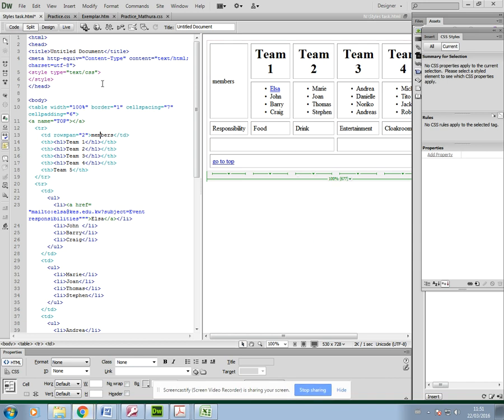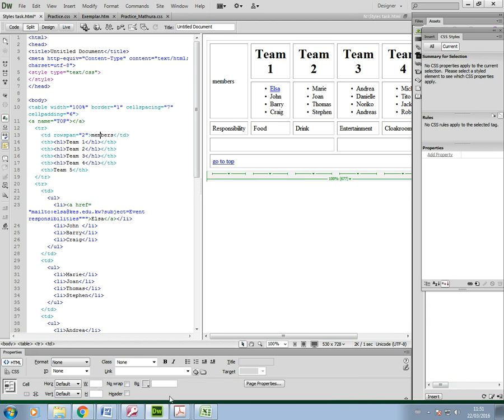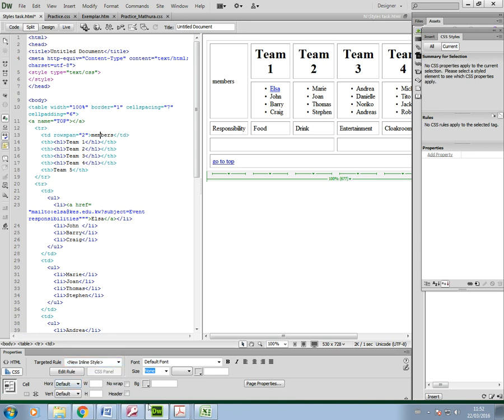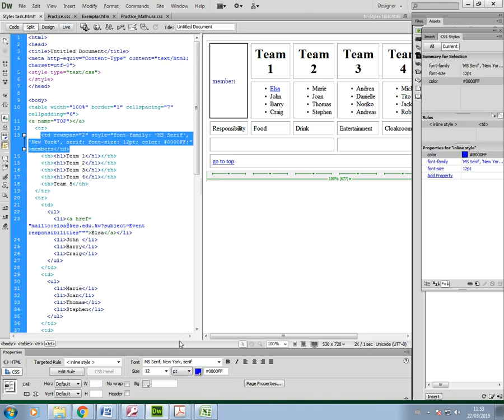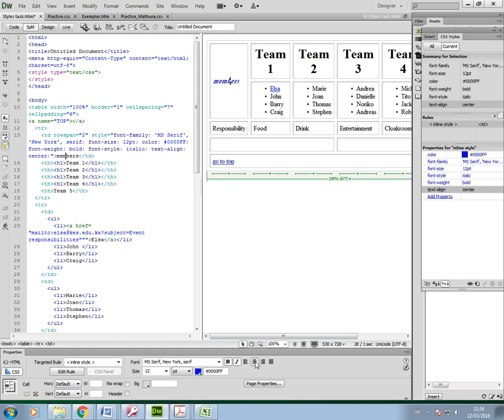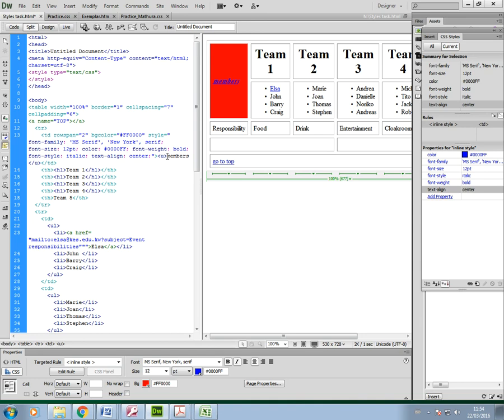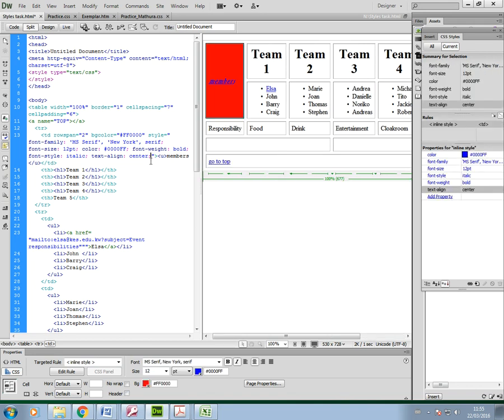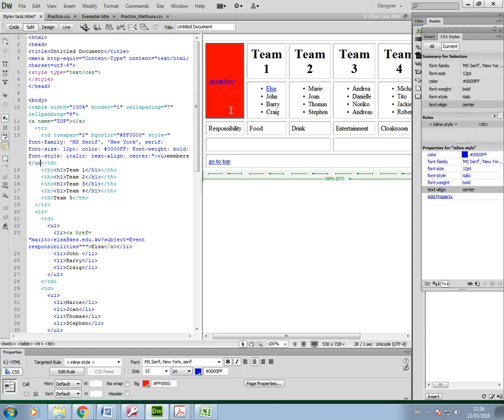IGCSE ICT (0417) creating Inline styles in a webpage using Dreamweaver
Hi guys, in this video I show you how to create inline styles in a web page using Dreamweaver.  As with all my videos, the skills demonstrated here are based on the Cambridge International GCSE for ICT (0417) course.  I hope this video gives you the confidence to complete this section of your practical exam or use this skill for a project you are working on.

Good luck.